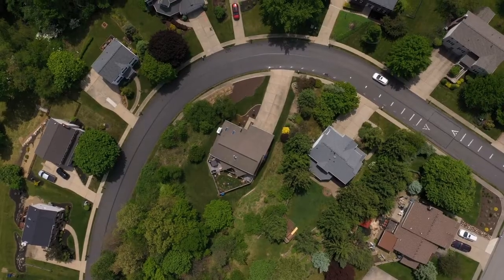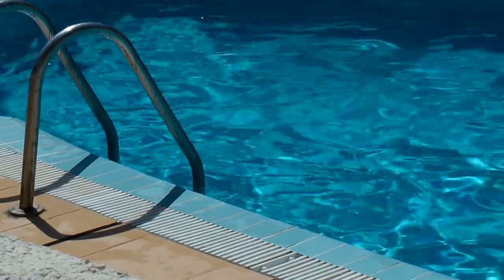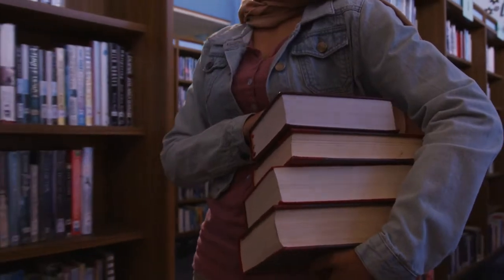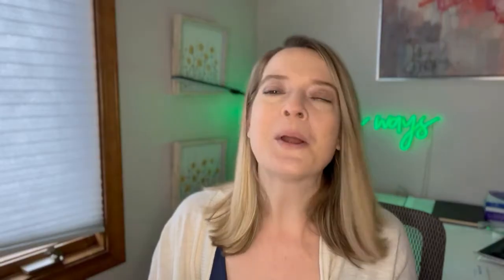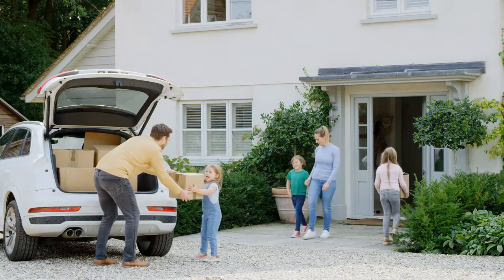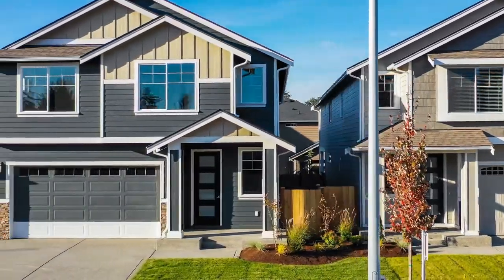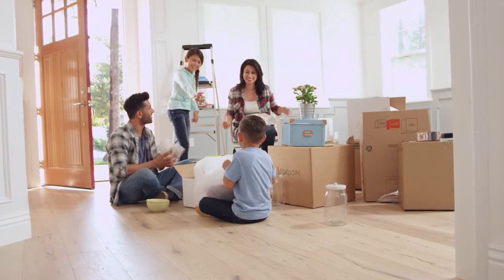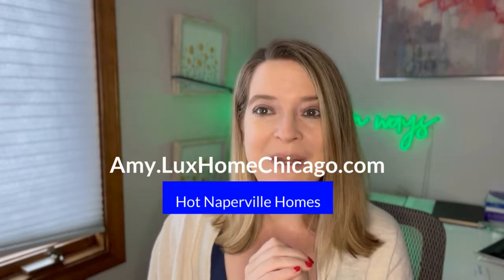Naperville Illinois - Chicago Western Suburbs - Naperville IL - North Naperville - South Naperville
Thinking about making a move to Naperville, IL and want to know where to live? Watch my video on North side Naperville vs. South Side Naperville to learn more about the community and resources. Naperville, IL is a Chicago Western Suburb located with in a metra train commute as a Chicago suburb.

🚨 🚨 🚨 Buying a home? Get access to coming soon properties in the Private Listing Network and let's search together! Use my link to get access and search together!

I’m a Real Estate Agent with @properties in the Chicagoland area! I specialize in the western suburbs and downtown Chicago. I’ll be sharing weekly tips for the home buying/selling process, giving you insider tips on the suburbs and city, answering your real estate related questions, and more. Do you live outside of the state of IL and are thinking about making a move?

Proudly serving Chicagoland area - the western suburbs specifically Naperville and the downtown Chicago.

~ Amy Pearson
Licensed Realtor in Illinois with @Properties